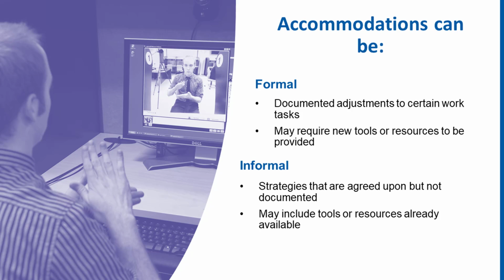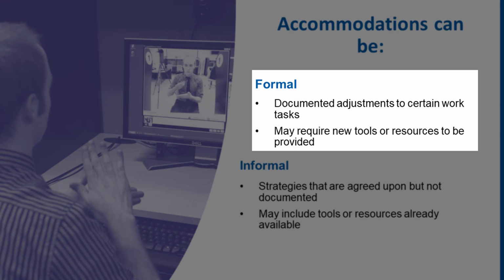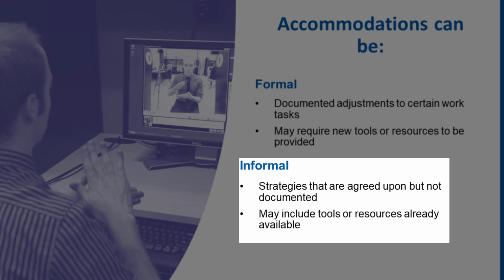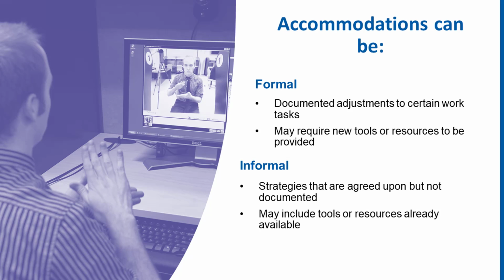Transition to Placement Episode 4